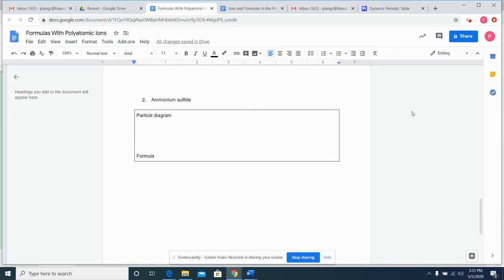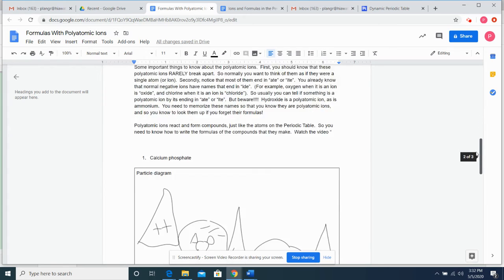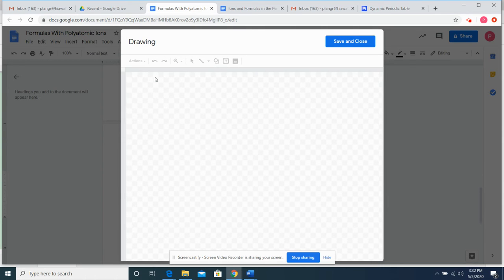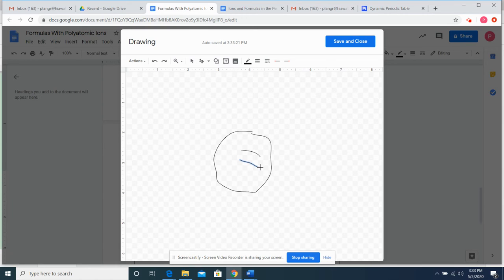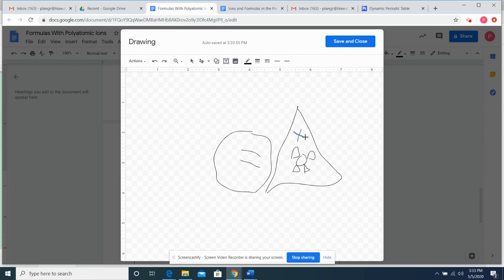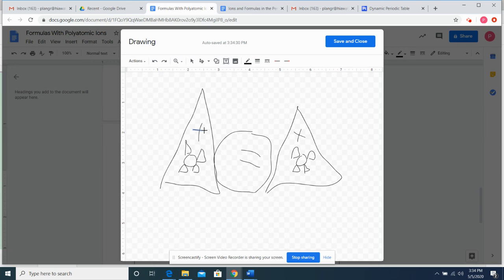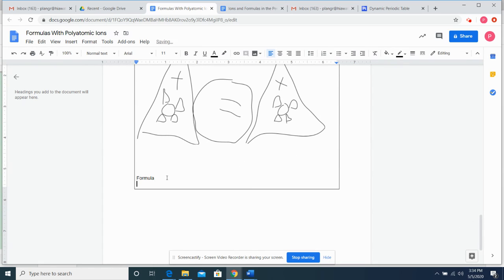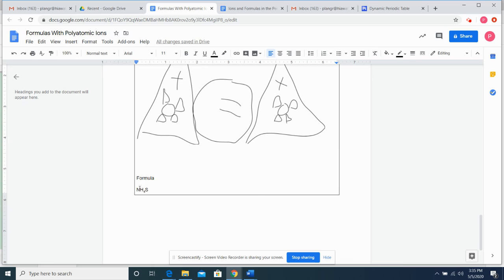Writing the formula for ammonium sulfide